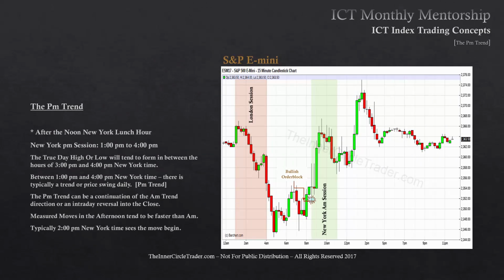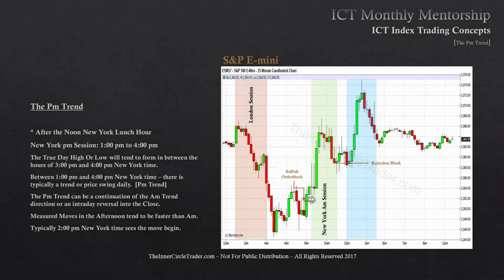ICT Mentorship Core Content - Month 10 - Index Futures - PM Trend